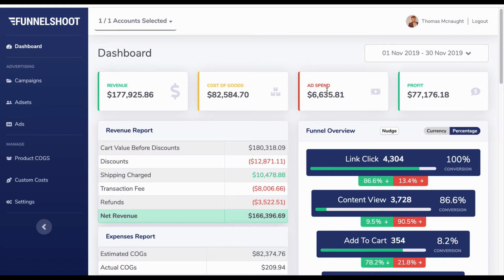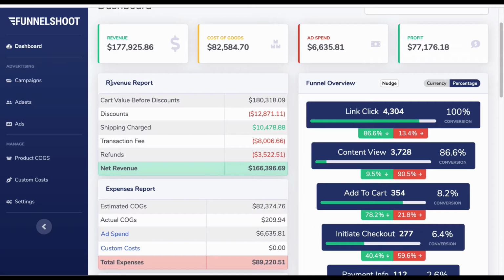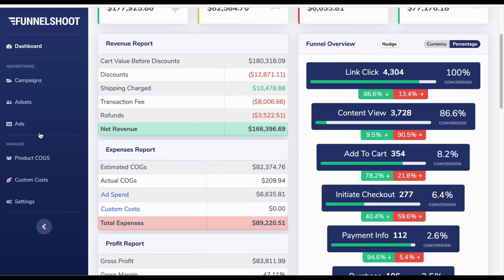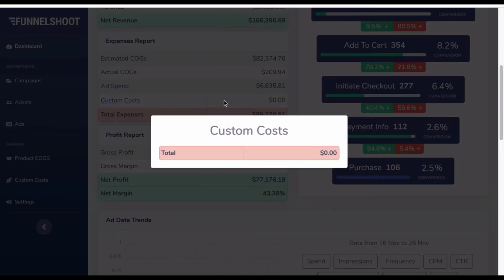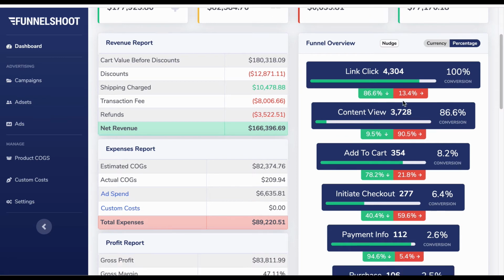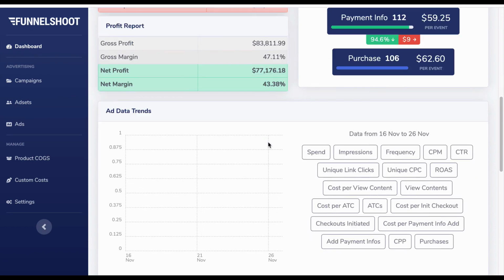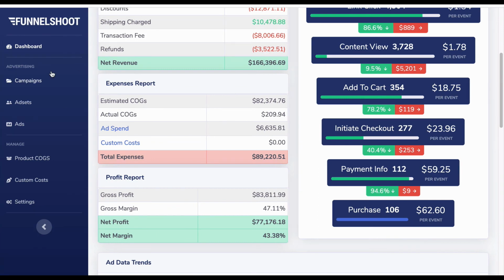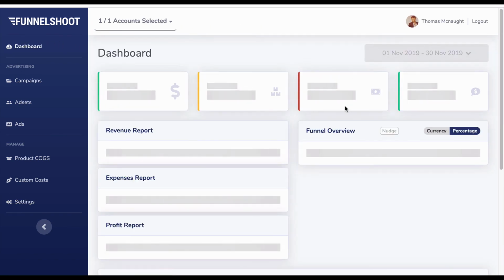Funnelshoot Dashboard Overview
This video gives a brief overview of the Funnelshoot main dashboard and its features.